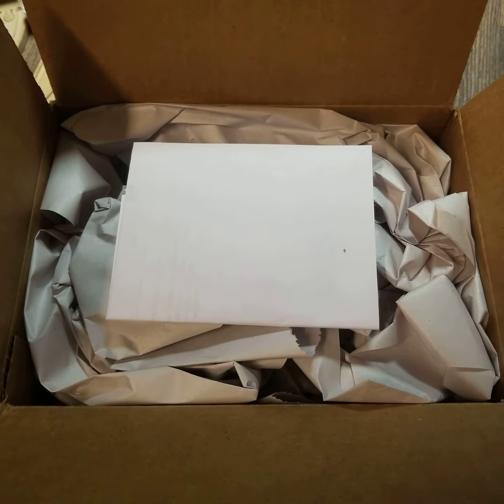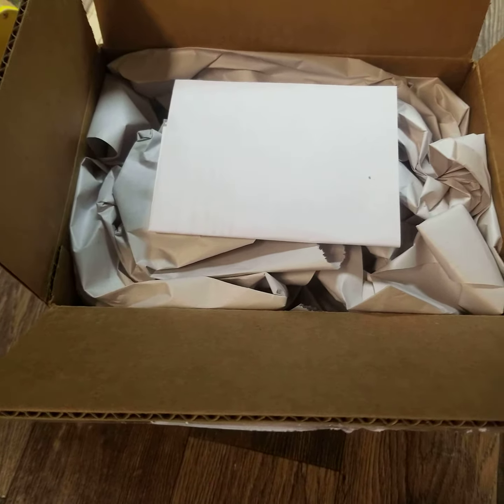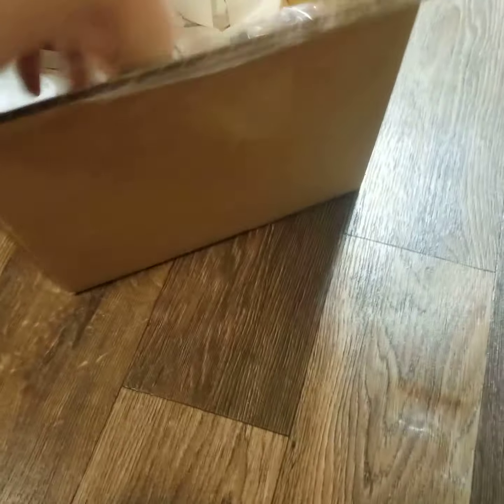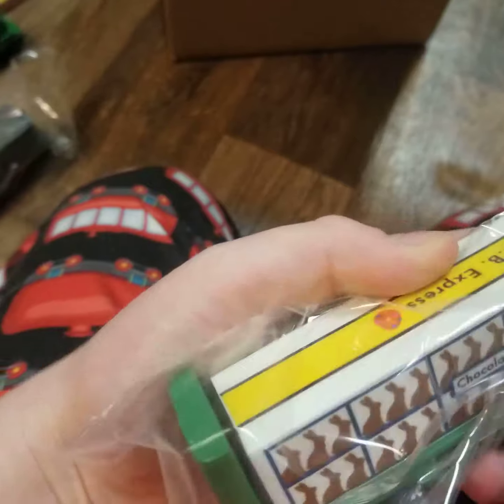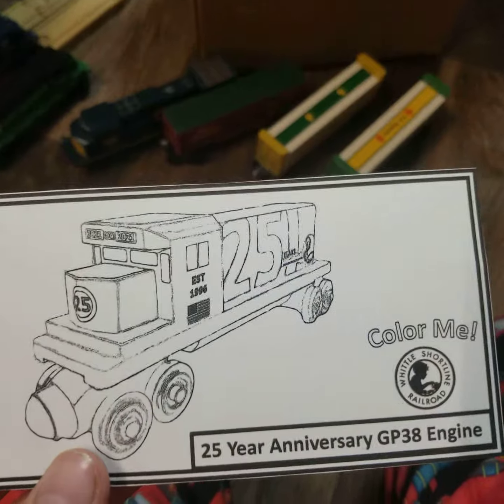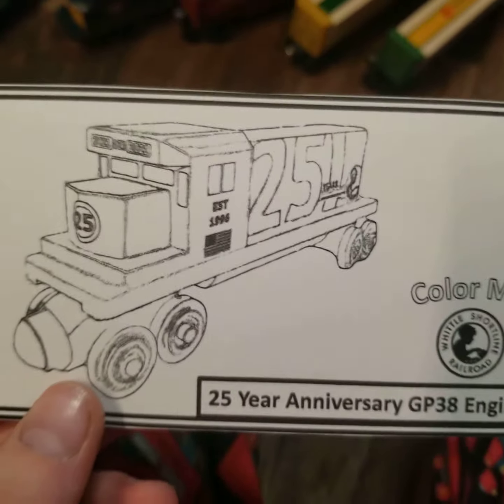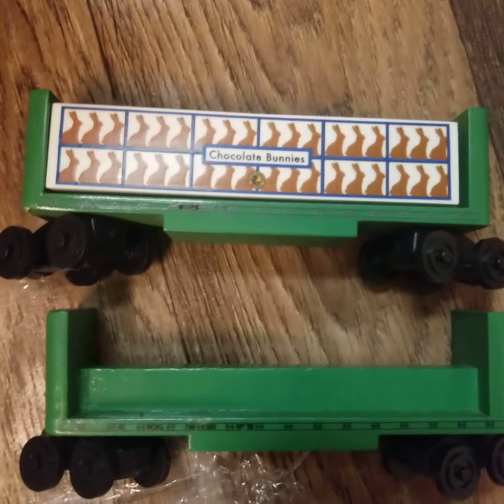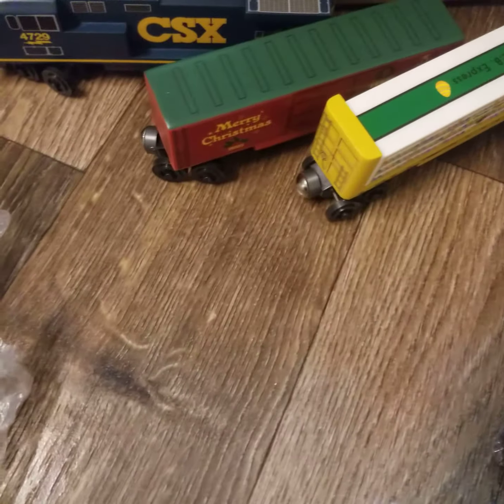Whittle Shortline unboxing video with some surprises